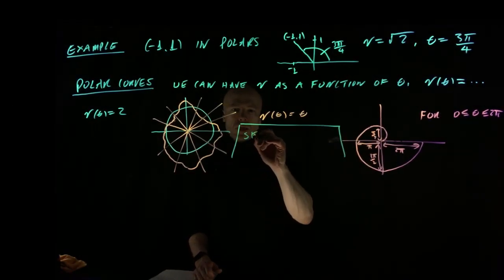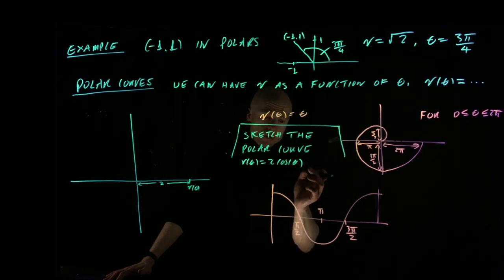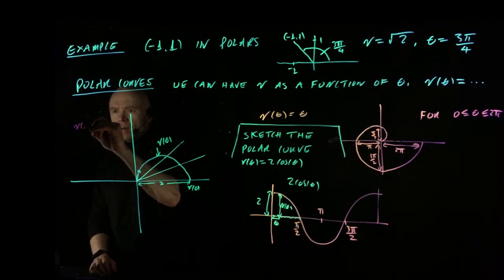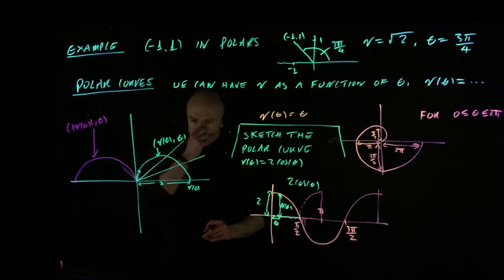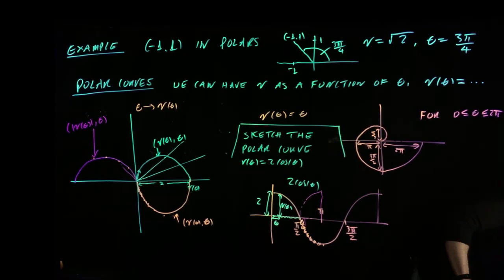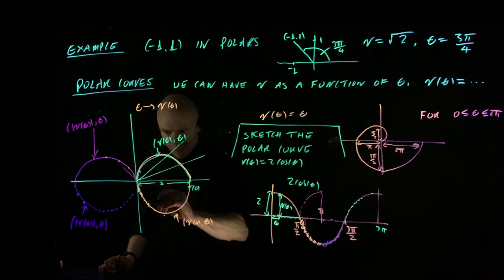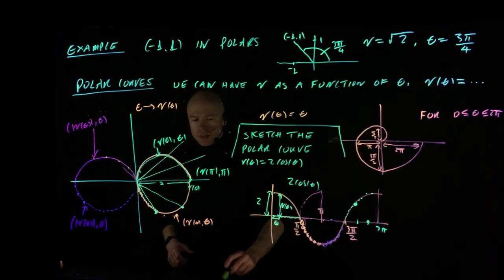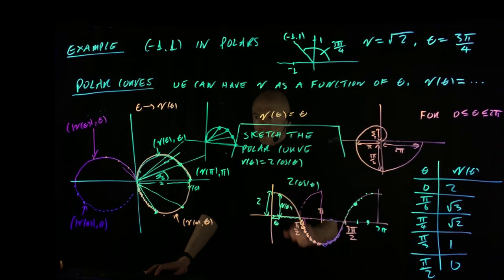Sketching the polar curve r(t)=2cos(t)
We sketch the polar curve r(t)=2cos(t), this is part of the longer video